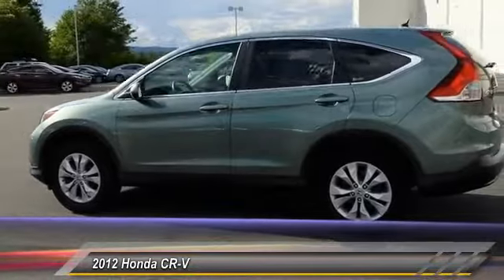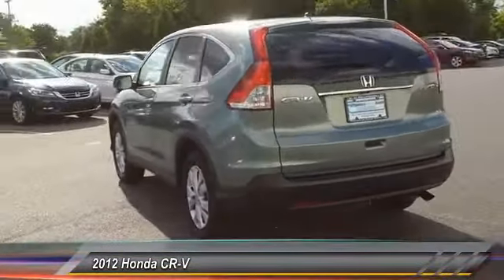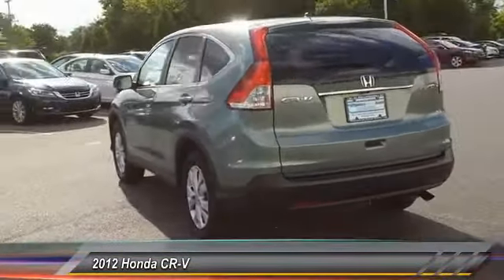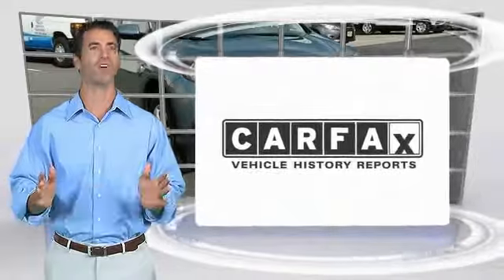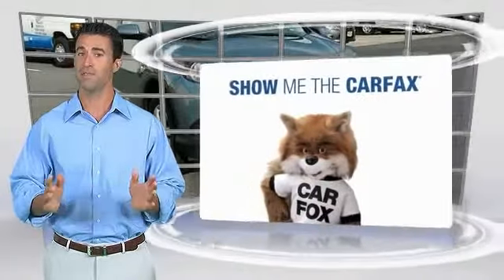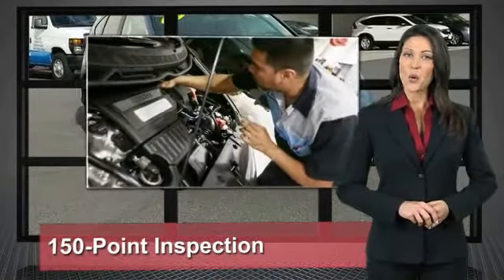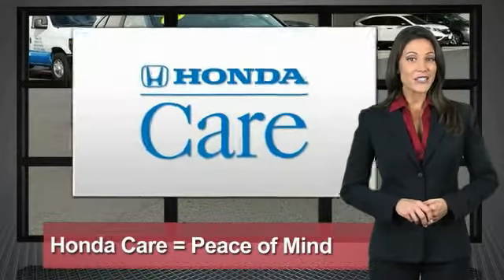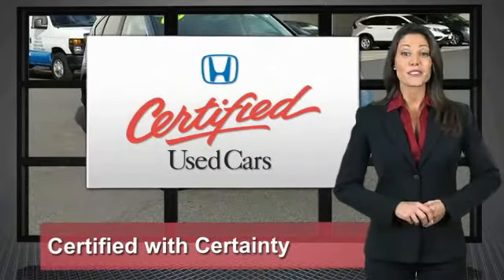2012 Honda CR-V Phillipsburg NJ 6376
2012 Honda CR-V EX

*One of the most popular SUV in today's market. **HONDA CERTIFIED! **Breezed right through Honda strict 150 Point Inspection Check List. **CLEAN ONE OWNER CAR FAX AND WELL MAINTAINED.**DRIVEN LESS THAN 8,400 MILES PER YEAR. **Truly a vehicle for all seasons. **Perfect partner for skiing trips, summer camping excursions and just weekend Getaways to the shore. I can assure you once you test drive there is no looking back!